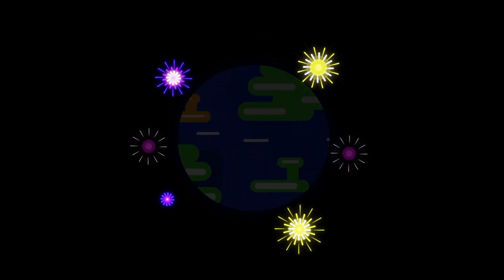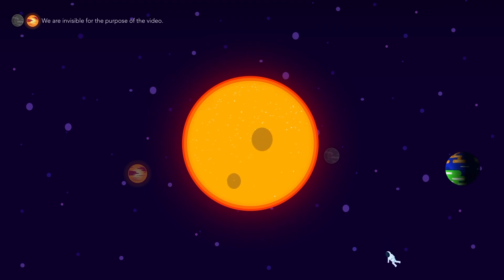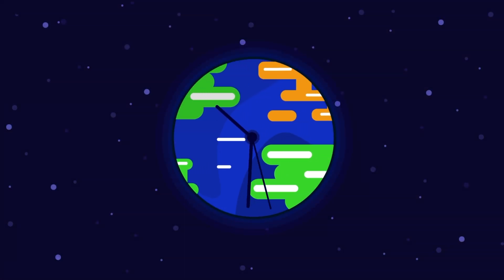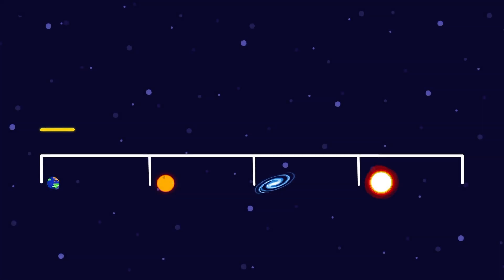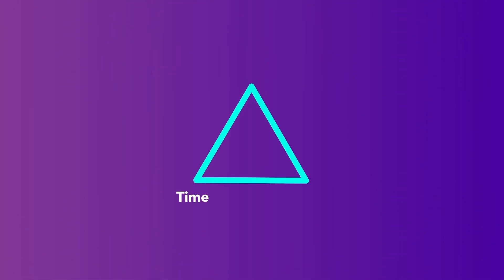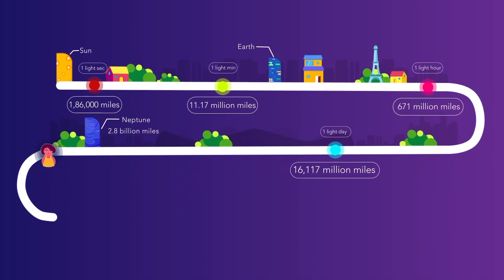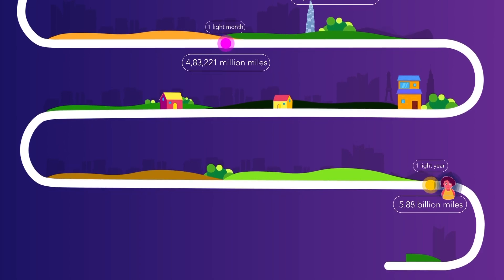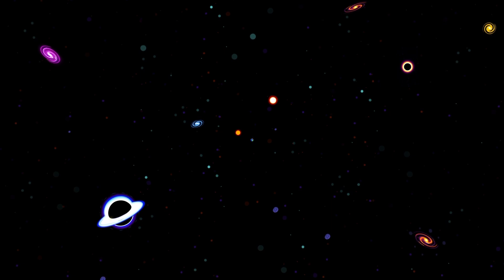Light Year - Easily Explained || Blombos Cave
Light year : A cosmic ruler, not of time, but of distance, spanning the vastness of space. It measures the distance light travels in one Earth year, a staggering 9.461 trillion kilometres. Each light year unveils the immensity of the universe, guiding our understanding of celestial distances.